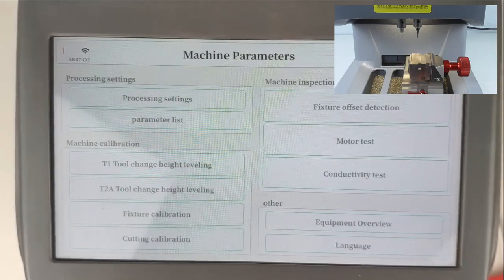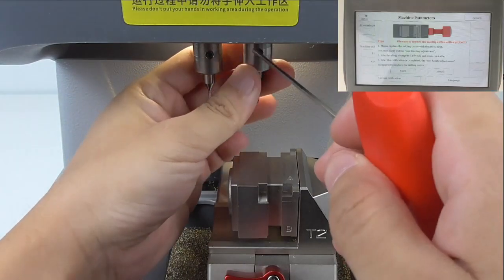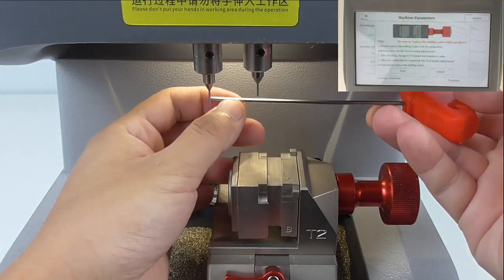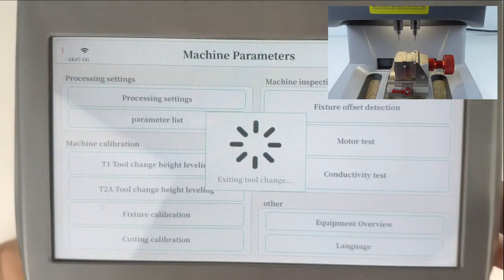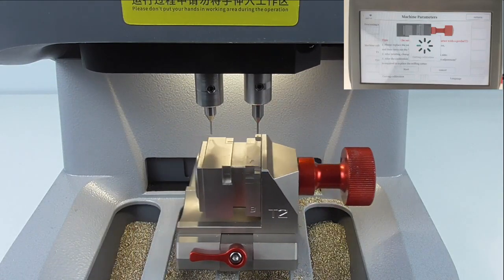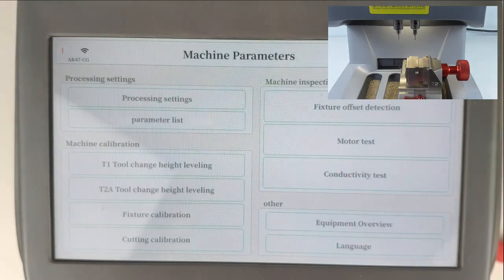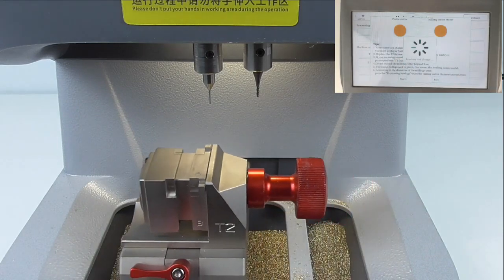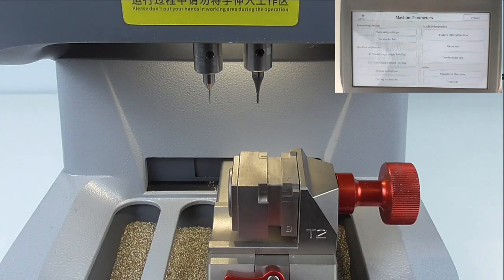How to do Cutting Calibration For CGDI CG007 Godzilla- Eobdtool.co.uk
How to do Cutting Calibration For Your CGDI CG007 Godzilla